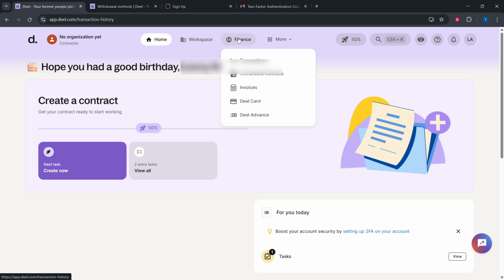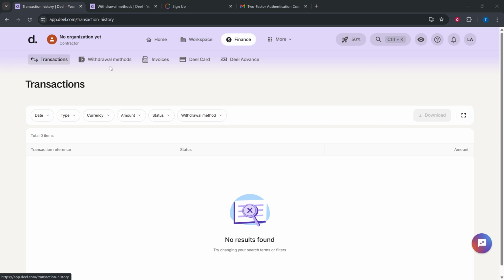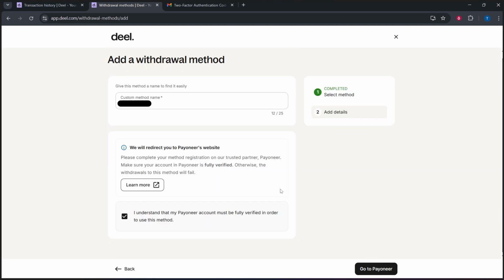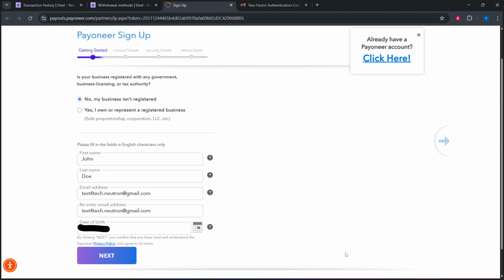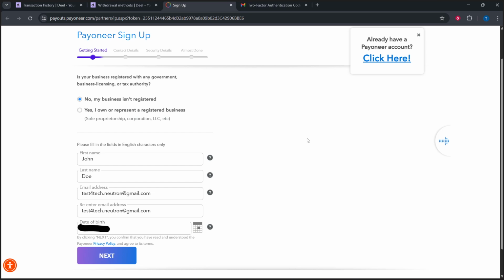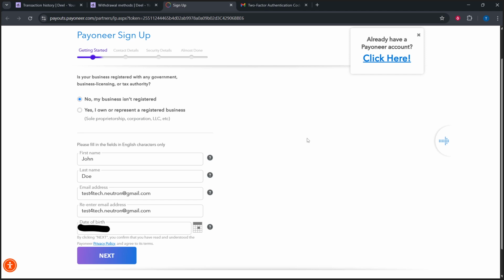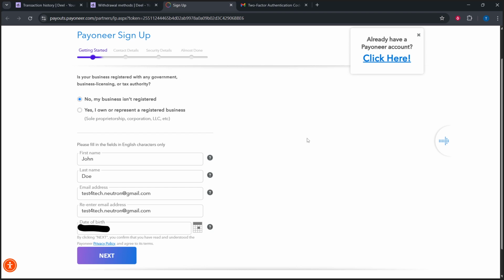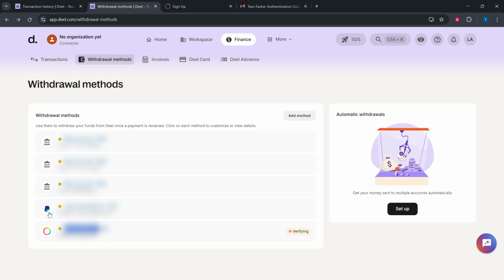How to Link Payoneer to Deel [2026 Full Guide]